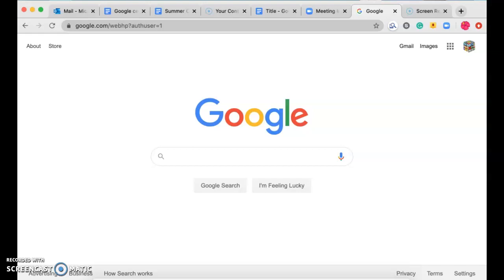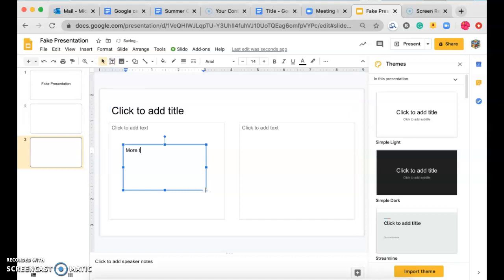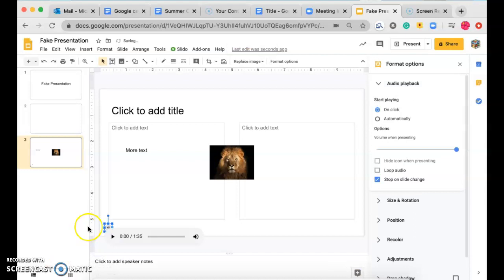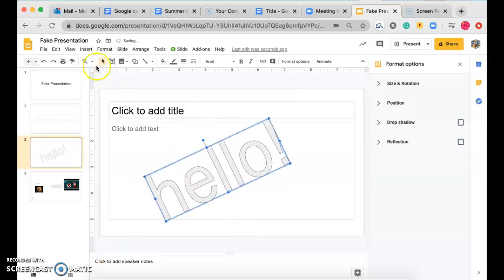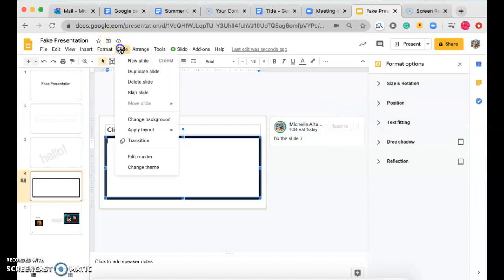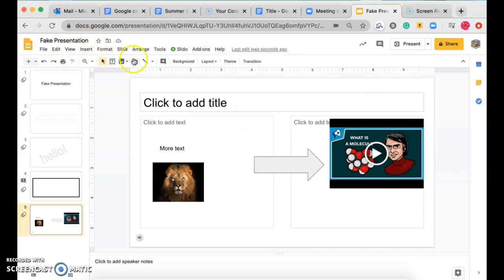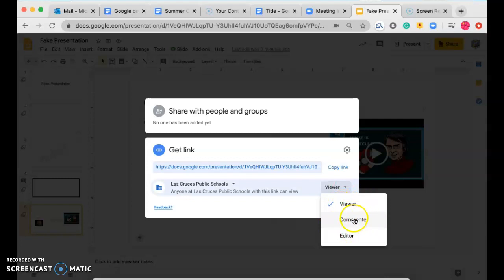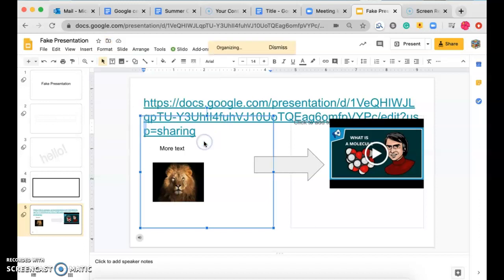Tutorial Google Slides